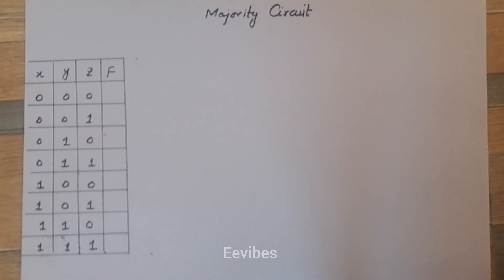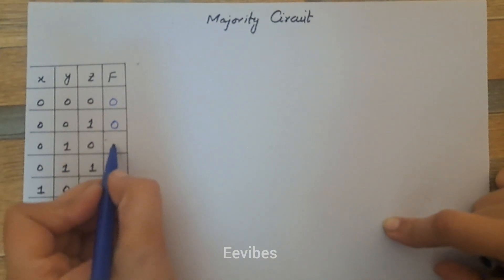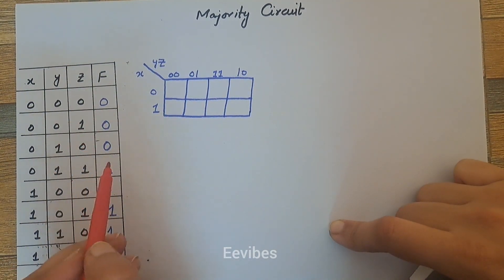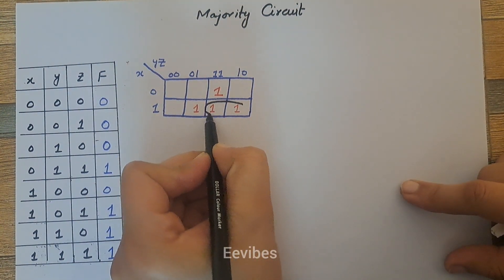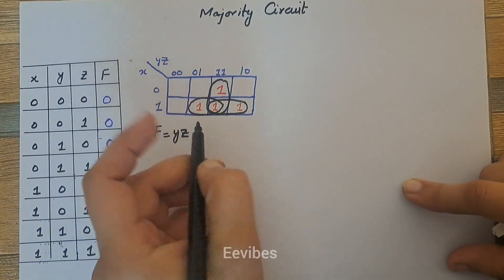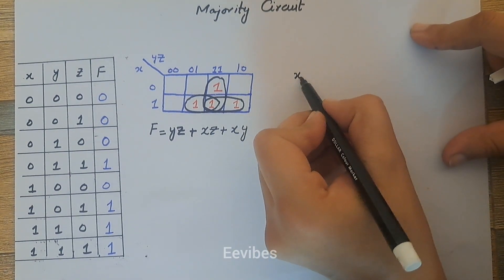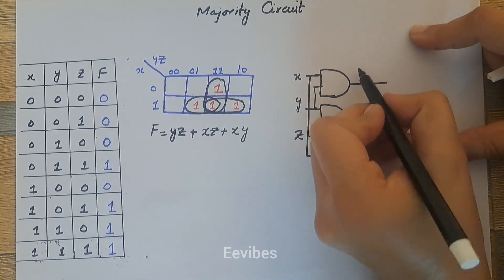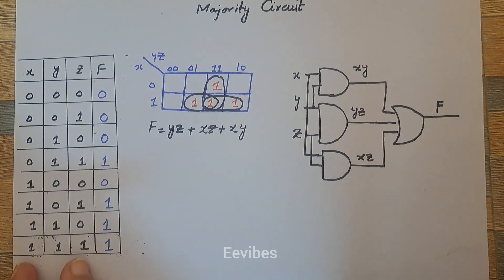A majority circuit is a combinational circuit whose output is equal to 1 if the input variables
4.6 A majority circuit is a combinational circuit whose output is equal to 1 if the input variables have more 1’s than 0’s. The output is 0 otherwise.
(a)* Design a 3-input majority circuit by finding the circuit’s truth table, Boolean equation,
and a logic diagram.
(b) Write and verify a Verilog gate-level model of the circuit.